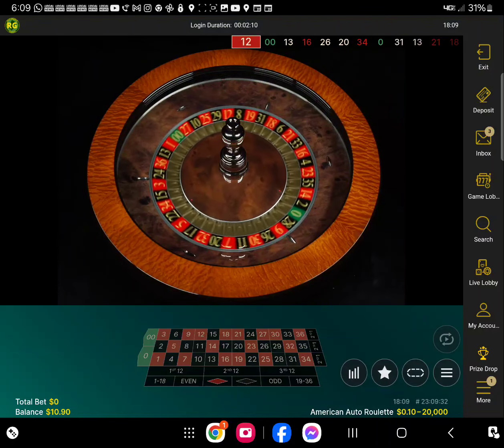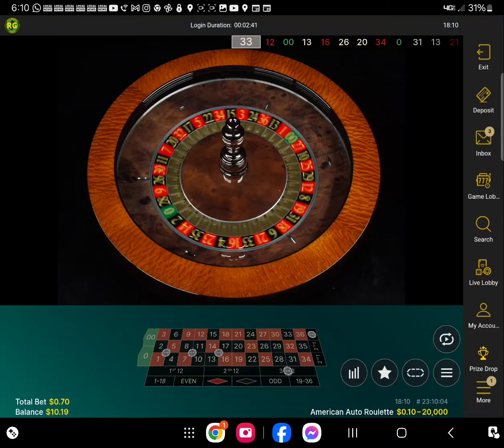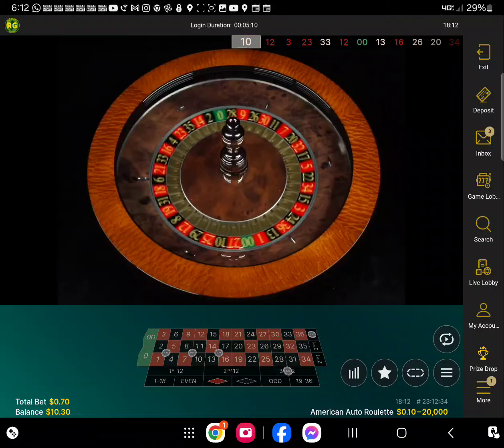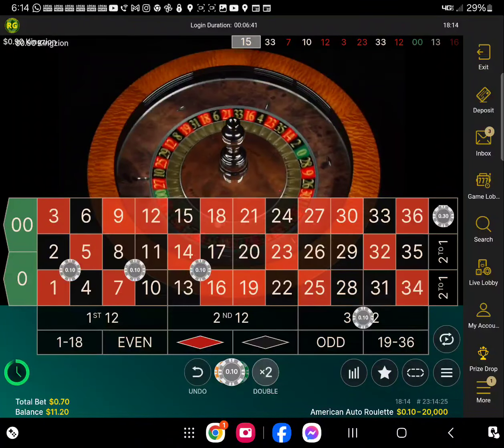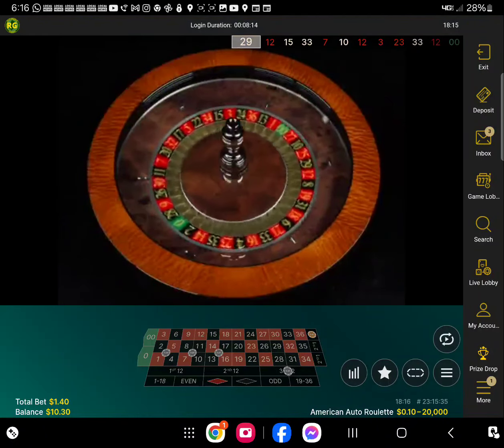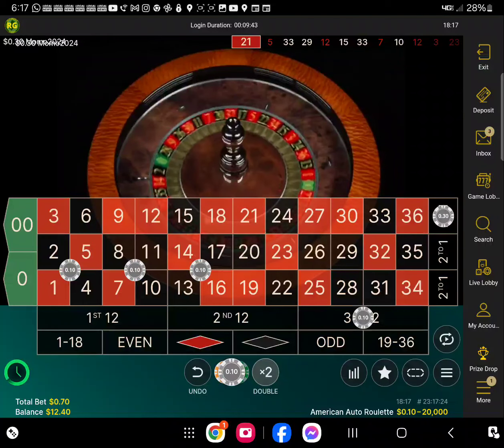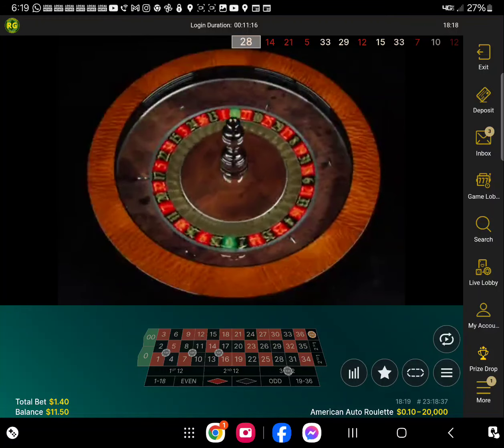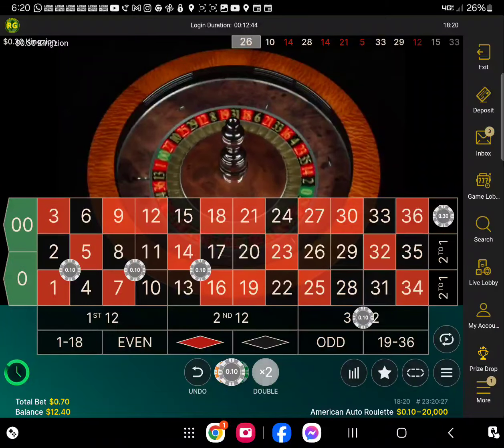EXTREME TINY $10 BANKROLL BEST ROULETTE STRATEGY EVER ON THIS CHANNEL SINCE THE BEGINNING!! 😍😍😇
HERES THE LINK TO MY NEW CHANNEL